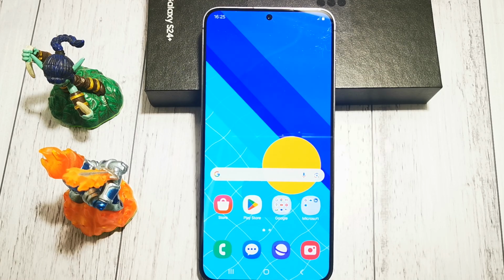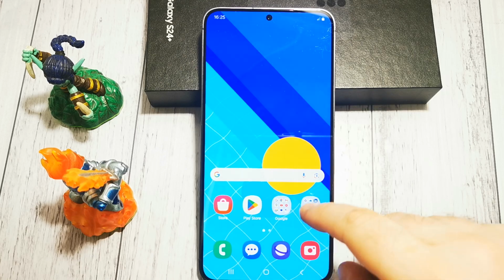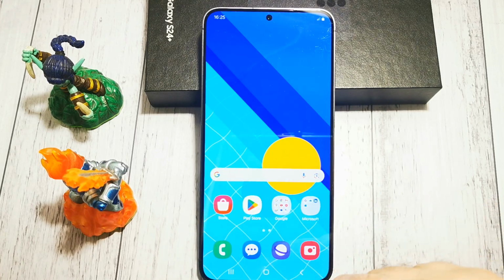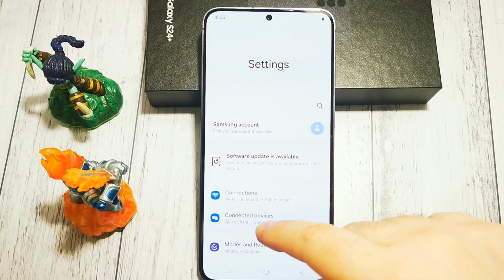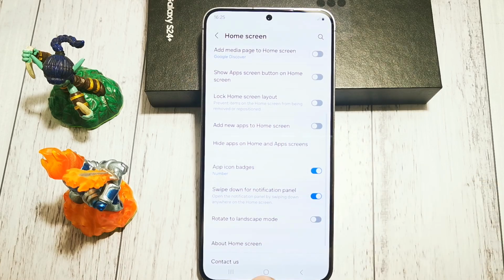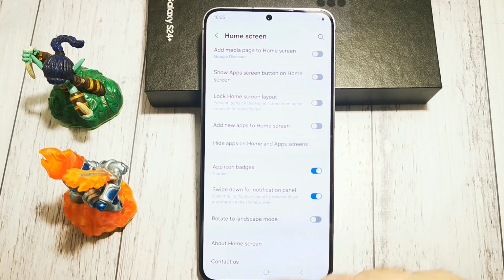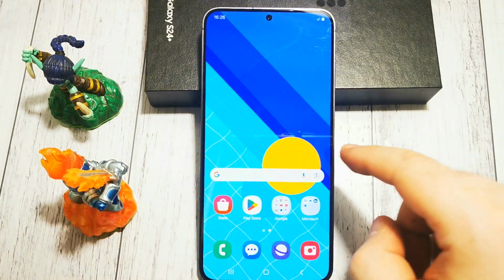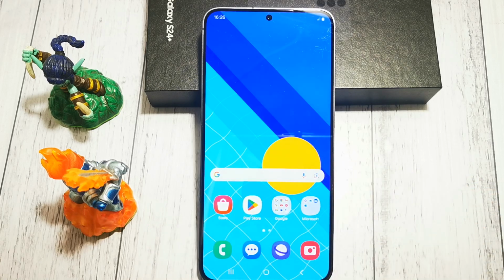➕🏠📲 How to Enable “Add New Apps to Home Screen” on Samsung Galaxy S24+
Automatically add newly installed apps to your Home screen by enabling this handy feature on your Samsung Galaxy S24+. Here’s how to turn it on.

Steps to Enable “Add New Apps to Home Screen” on Samsung Galaxy S24+:

Long-press an empty area on the Home screen

Tap Home screen settings

Find and toggle Add apps to Home screen ON

From now on, new apps you install will automatically appear on your Home screen

What It Does:

Saves time by placing new app icons on your Home screen instantly

Helps you quickly find and launch newly installed apps

You can still manually move or remove these apps anytime

Important Notes:

If turned off, new apps will only appear in the App drawer

This setting affects all newly installed apps after enabling it